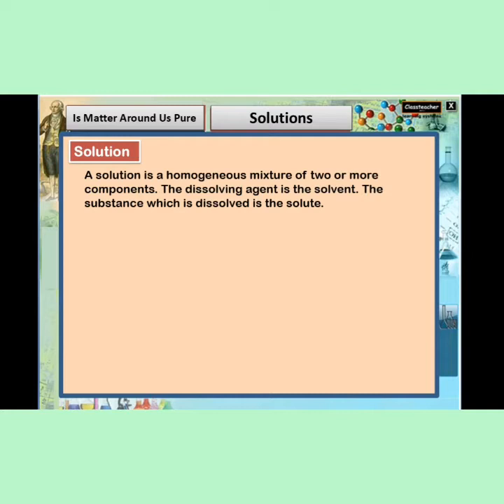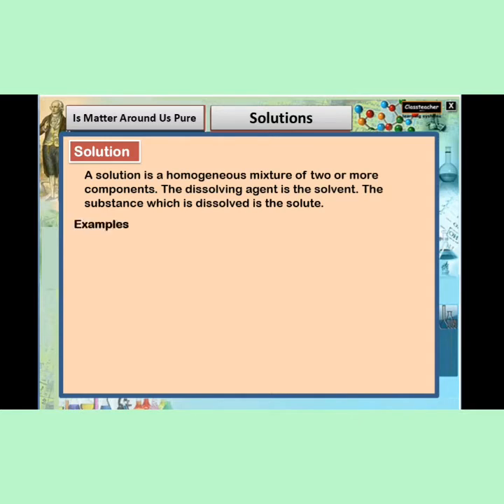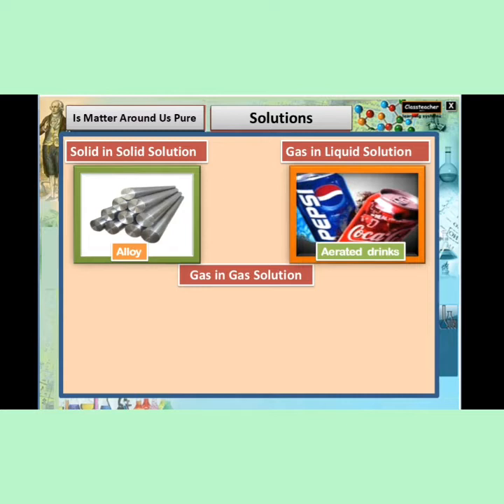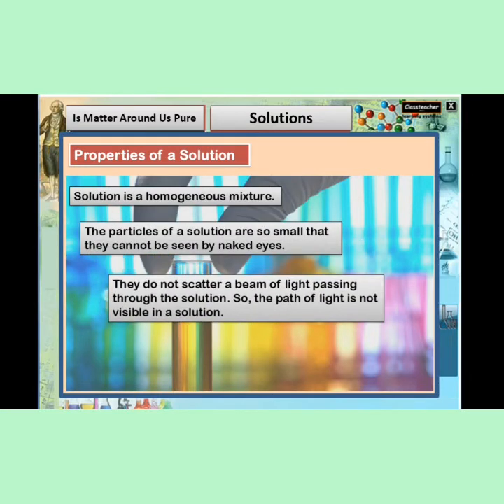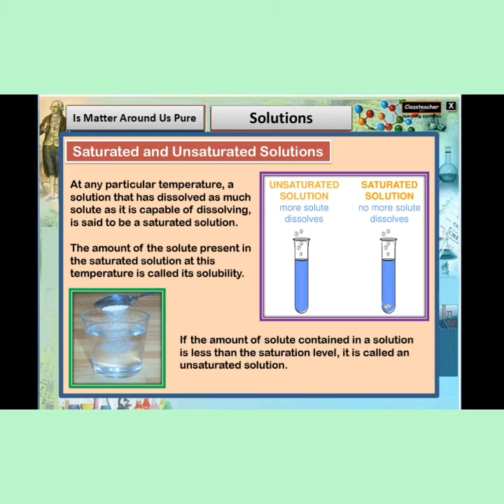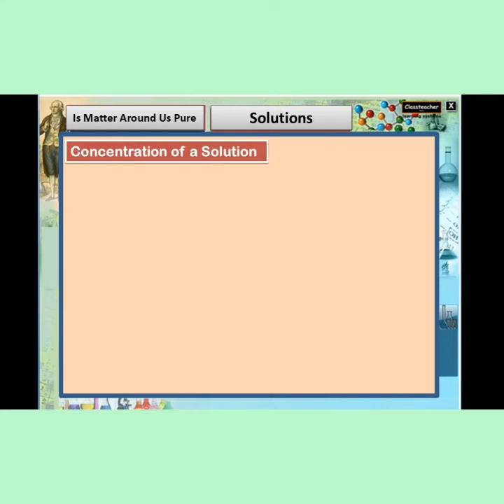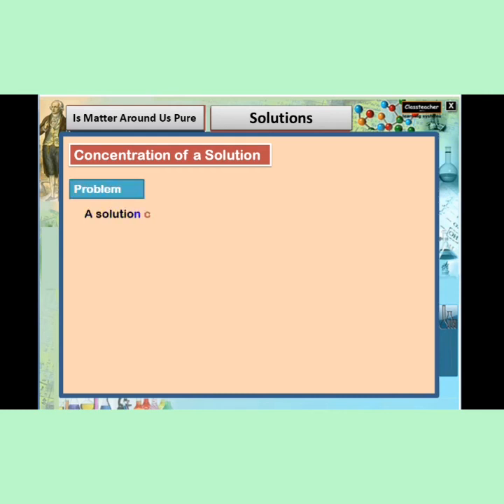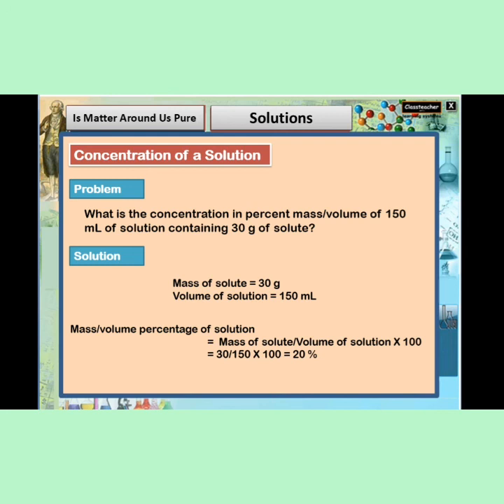CBSE Online Classes Class-9 Chemistry Topic-Is Matter Around Us Pure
1. Solute & Solvent
2. Types Of Solution
3. Saturated & Unsaturated Solution
4. Concentration Of Solution